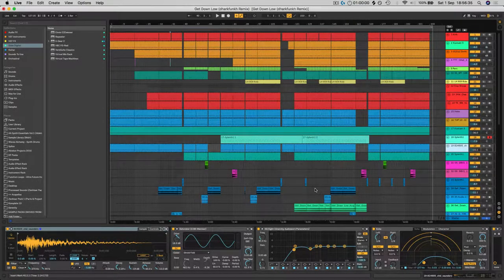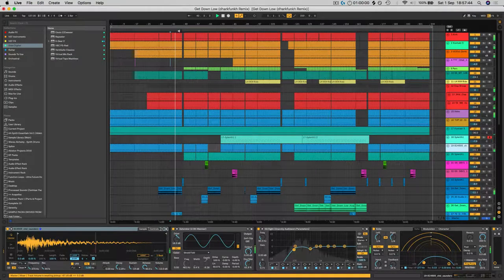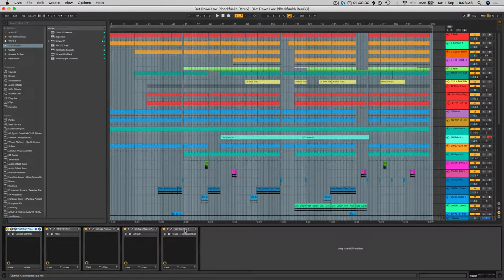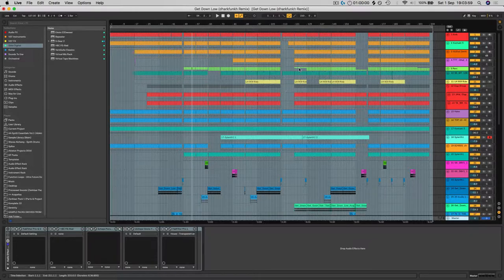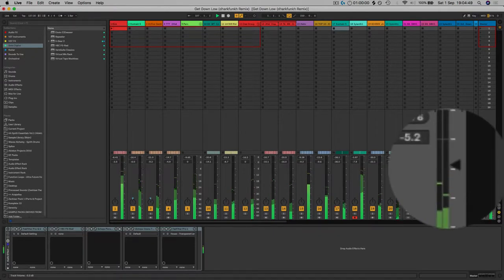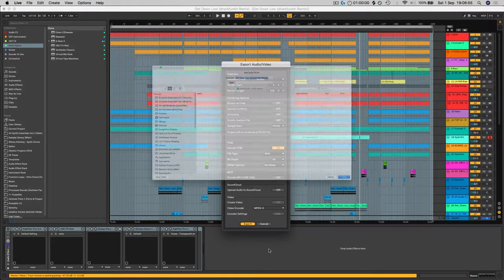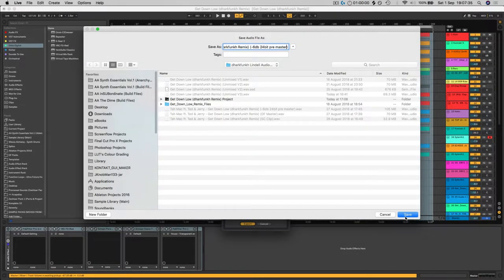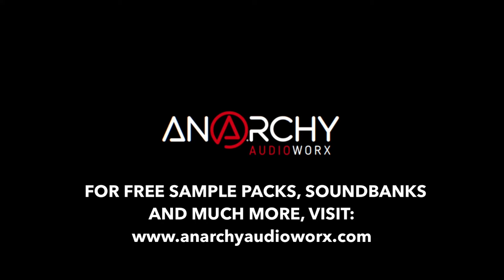How to prepare your track ready to give to a mastering engineer using Ableton Live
How to make a pre-master for your mastering engineer using Ableton Live.